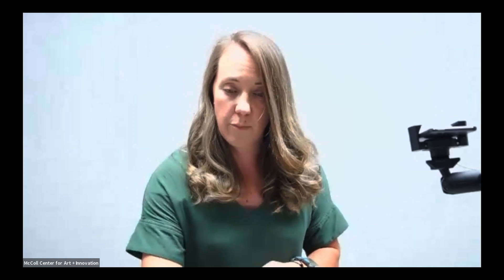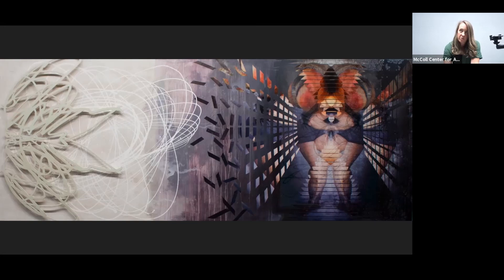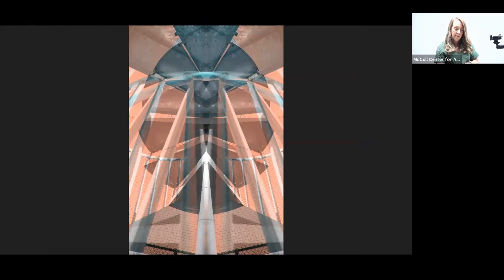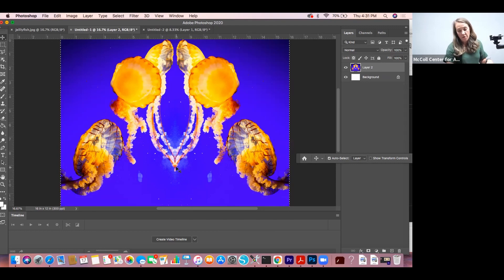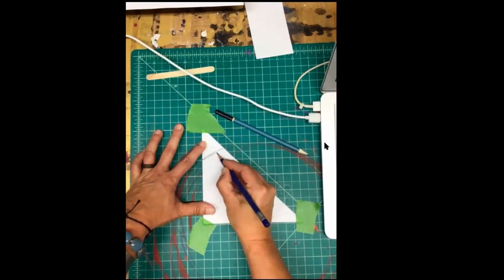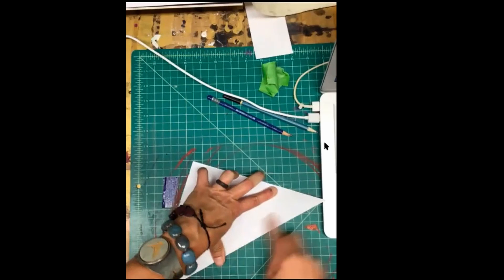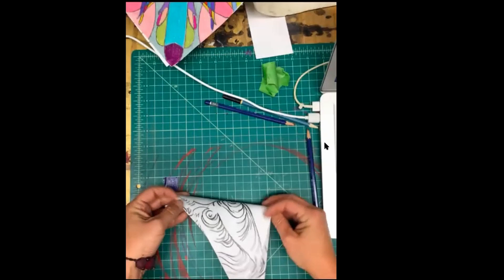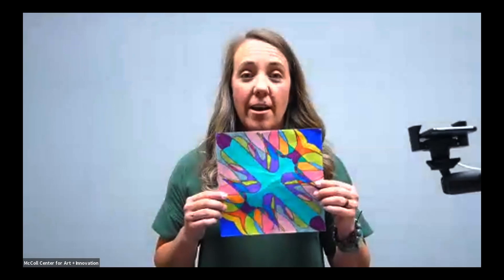Mini Art Lab: Exploring Symmetry with Anna G. Dean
Exploring Symmetry is a quick, step-by-step tutorial that will teach you how to take different and sometimes chaotic elements and arrange them to make your own work of art. Anna G. Dean will guide you through this 20-minute art lesson of creating abstract, symmetrical images. Best for ages 7 and up.

Anna G. Dean (Winter/spring 2021) is a multidisciplinary artist focusing mainly in sculpture, mixed media, and digital manipulation based out of Fort Mill, SC. Her creative process relies upon unexpected visual and conceptual connections that occur when layers of information build and intersect.

What you’ll learn:

-How to apply symmetry to your artwork
-How to exactly duplicate abstract drawings
-How to add color to accent specific shapes

What you need to create:

-Paper cut into a square
-Popsicle stick
-Pencil (6B drawing pencil preferred, but #2 pencil will work)

Optional materials:

-Paints, markers, or colored pencils for coloring your design
-Sharpie
-Adobe Photoshop